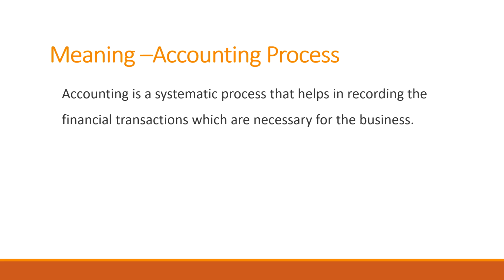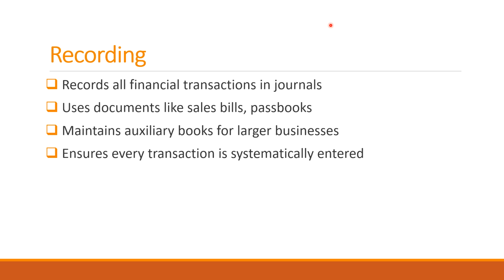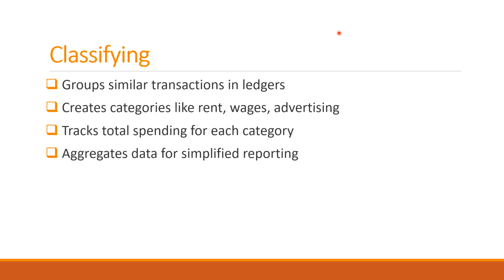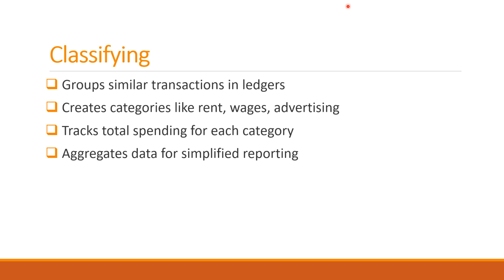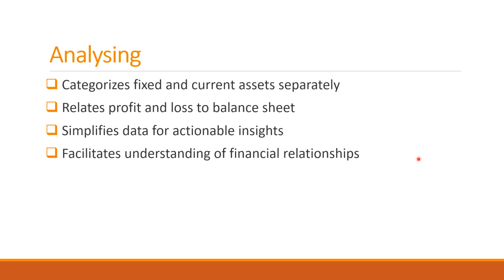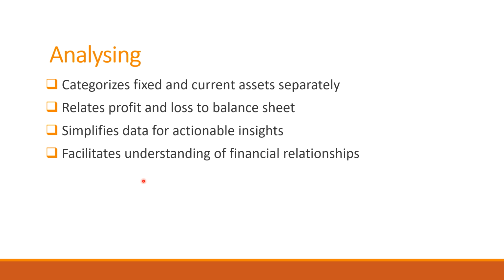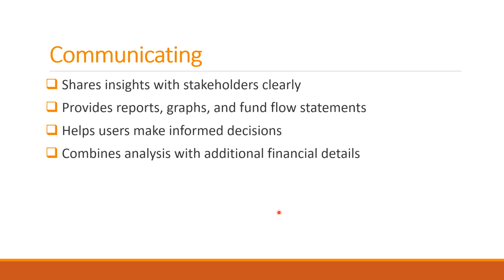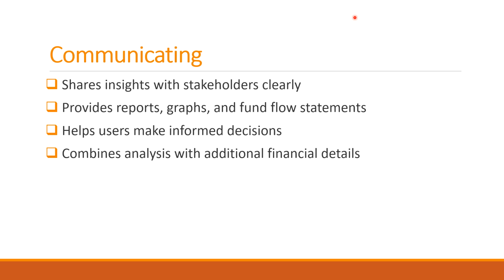Process of Accounting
📘 Process of Accounting | Step-by-Step Explanation with Examples | Basics of Accounting

Understanding accounting becomes easy when you know the Process of Accounting.
In this video, I explain the complete accounting cycle in a simple, step-by-step manner, perfect for beginners, students, and commerce learners.

🔹 Ideal for Class 11 & 12
🔹 Helpful for B.Com, CA Foundation & competitive exams
🔹 Explained with easy language and practical understanding

⏱️ Timestamps

00:00 – Introduction to Accounting
00:35 – Meaning of Accounting Process
01:20 – Step 1: Identifying Business Transactions
02:25 – Step 2: Journalising Transactions
03:45 – Step 3: Posting to Ledger
05:15 – Step 4: Trial Balance
06:30 – Step 5: Final Accounts (Trading, P&L, Balance Sheet)
08:10 – Summary of Accounting Process
08:45 – Quick Revision & Key Points
09:10 – Conclusion & Subscribe Reminder

✔️ Simple explanation
✔️ Concept clarity
✔️ Exam-oriented
✔️ Beginner-friendly